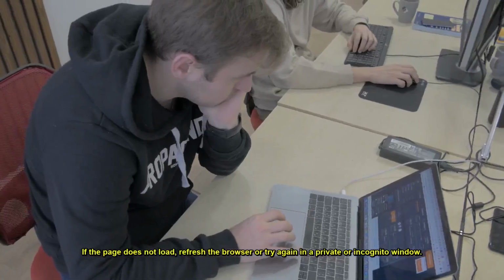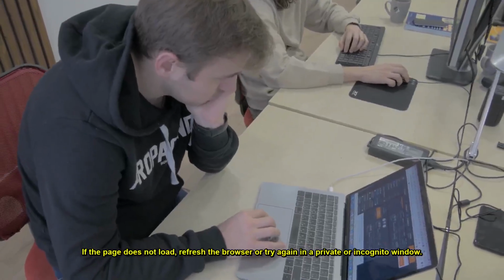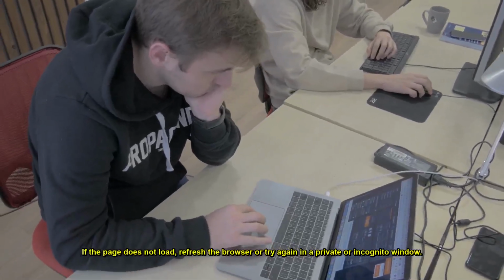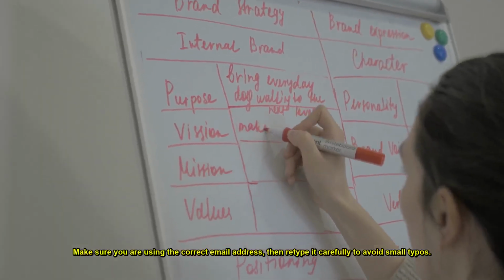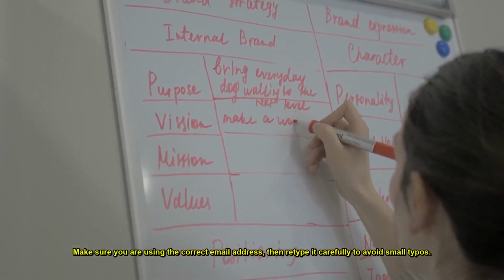How to setup UX writing patterns for better forms in Typeform - Beginner Guide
In this beginner-friendly guide, you'll learn how to set up effective UX writing patterns for forms in Typeform. Discover practical tips and best practices to enhance user experience, improve form completion rates, and make your forms more engaging. Whether you're a novice or looking to refine your skills, this video will provide you with the tools you need to create user-friendly forms that resonate with your audience.